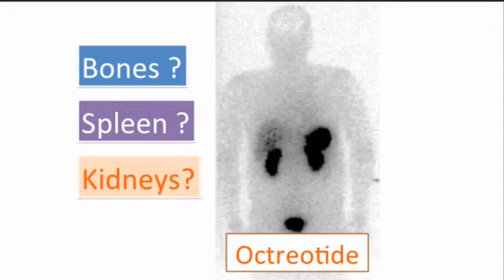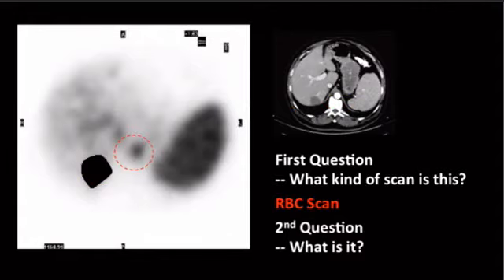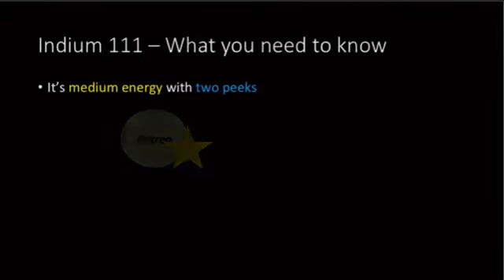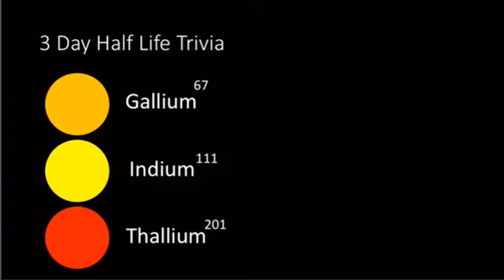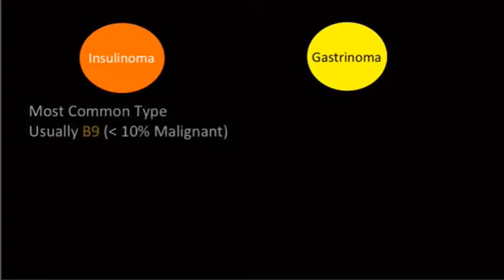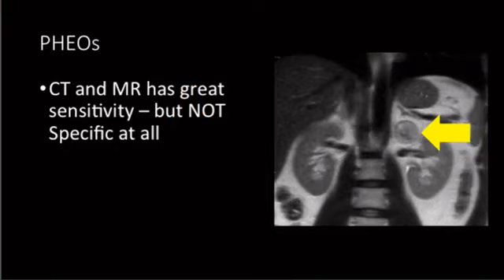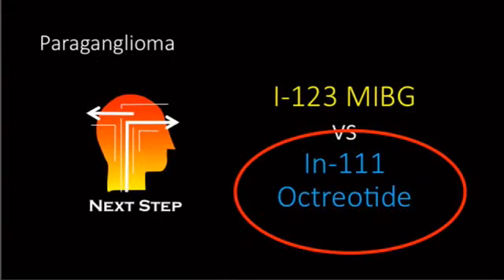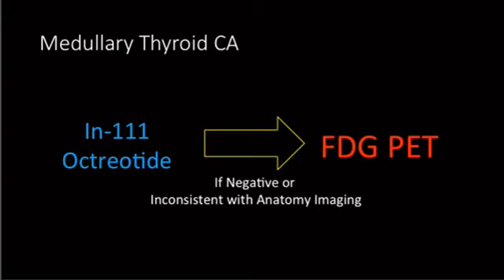non pet cancer imaging part 2